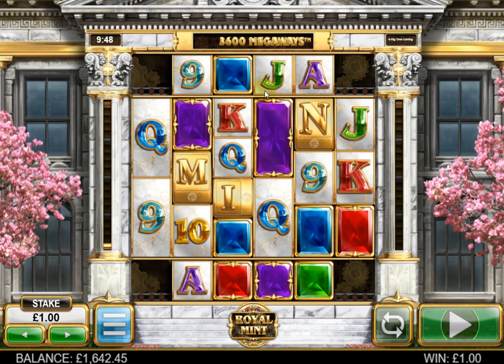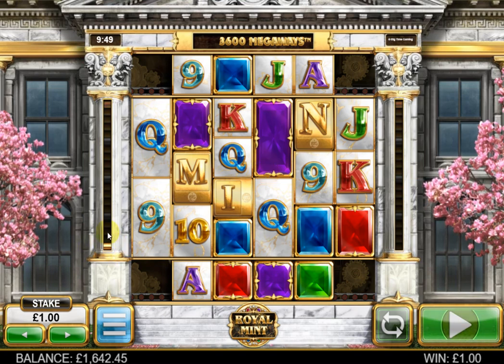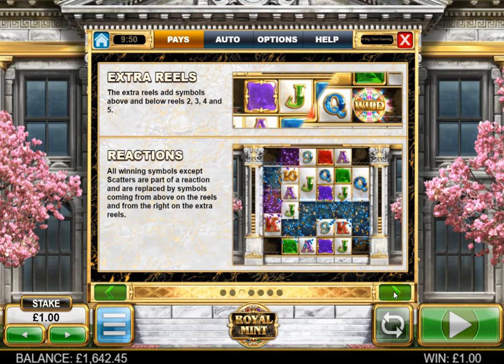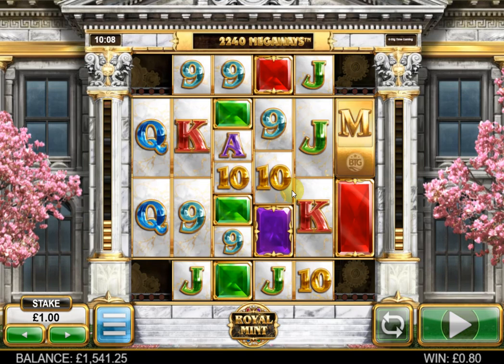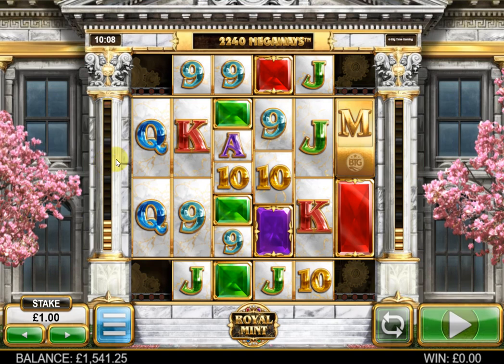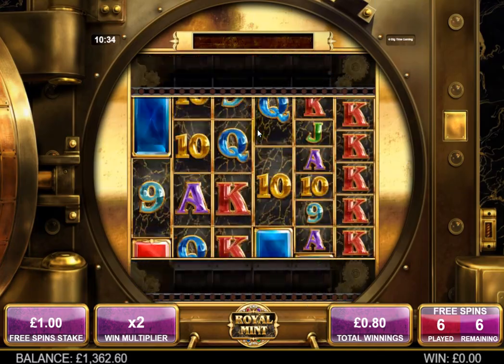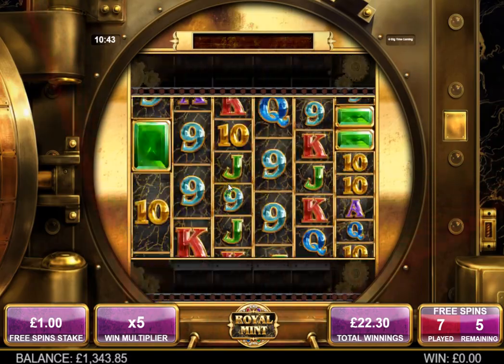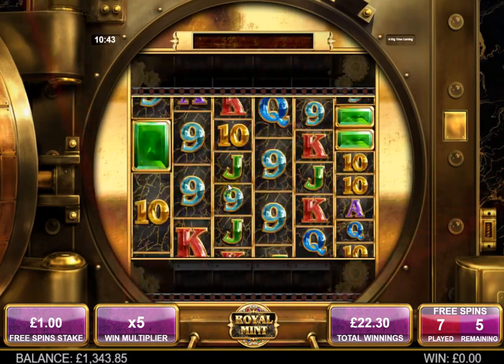Royal Mint Megaways Slot by Big Time Gaming First Look!